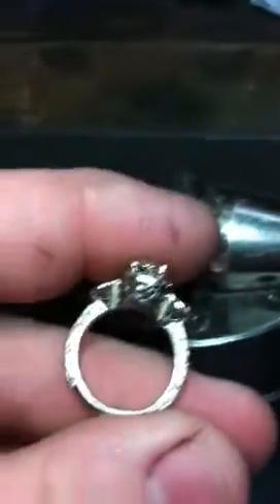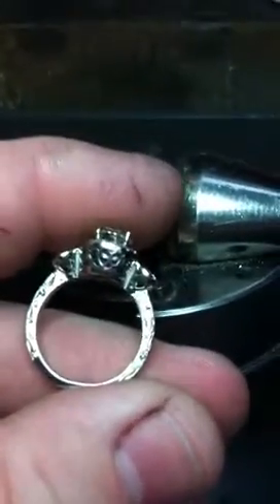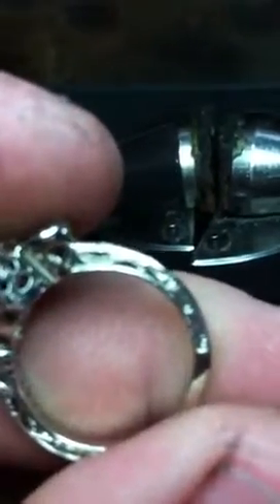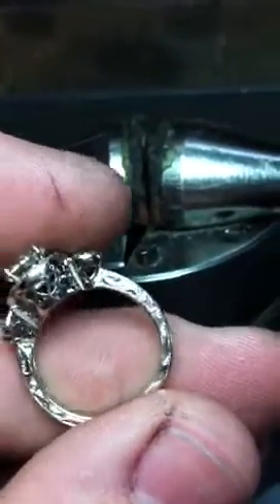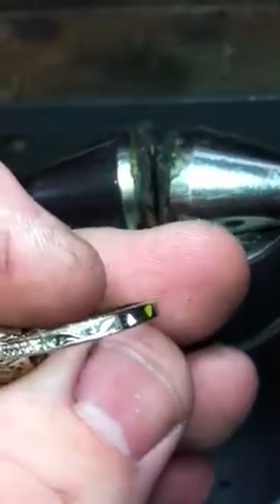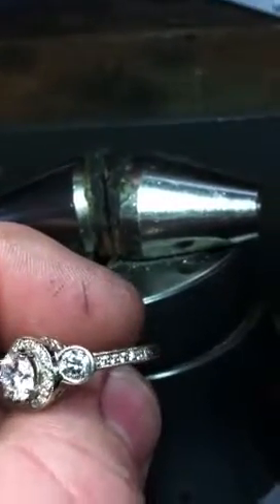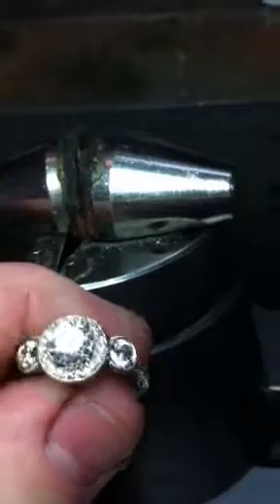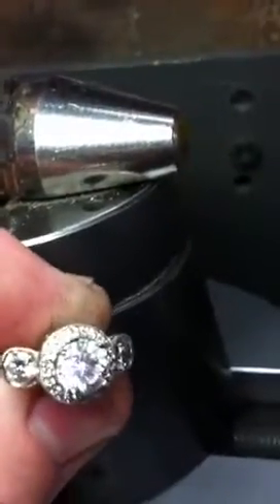Christmas time halo engagement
Hand engraved bright cut scroll design in the shank. 1ct center diamond. The ring was designed using Artcam, machined a wax model, cast, polished, assembled, stones set, and hand engraved.  All work done by Bert Edmonston of Gold Thumb Jewelry in Frederick Maryland.